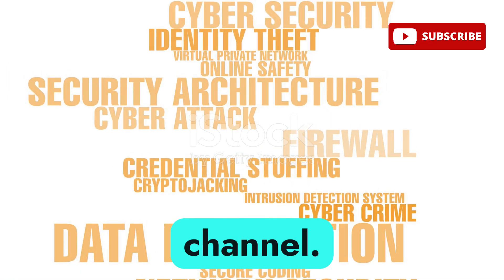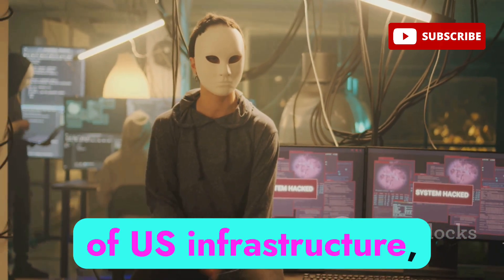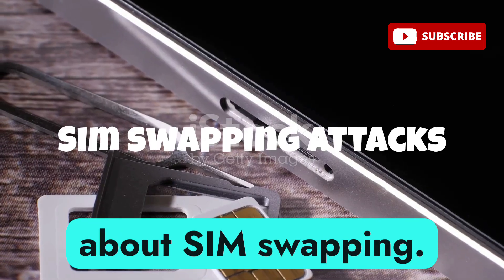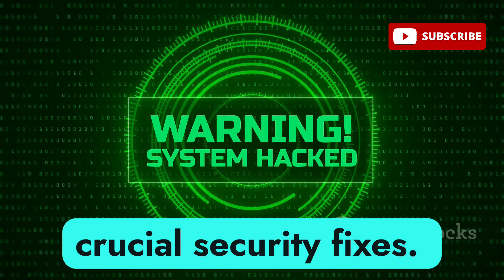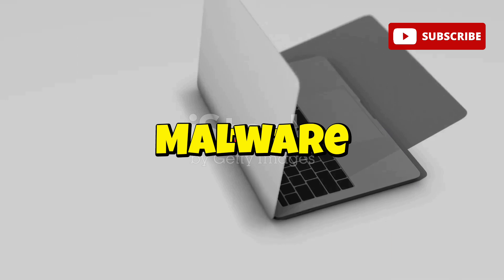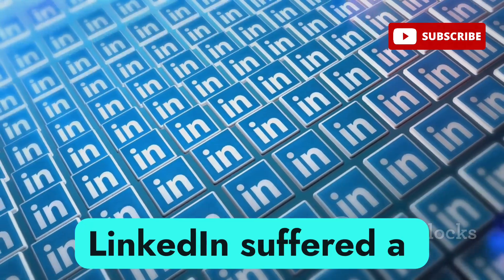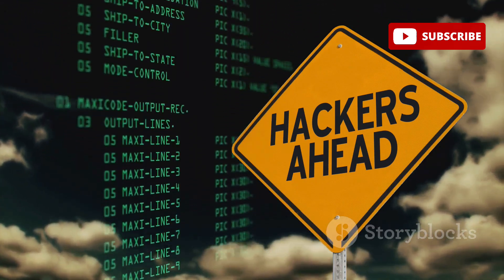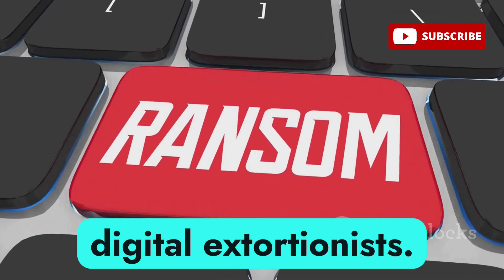Learn Ethical Hacking in 2025 – The Dark Side of Cybersecurity!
🔥 The 15 Most Dangerous Black Hat Hacker Attacks & The Tools They Use!

Cybercriminals are evolving, using advanced hacking techniques to steal data, compromise systems, and bypass security defenses. In this in-depth cybersecurity tutorial, I'll expose 15 of the most dangerous hacker attacks, the exact tools used in cybercrime, and how you can defend against them as an ethical hacker, penetration tester, or cybersecurity professional.

🚀 What You’ll Learn:
✅ Phishing & Spear Phishing – How hackers steal passwords with fake emails & phishing kits.
✅ Ransomware Attacks – Encrypting files & demanding cryptocurrency payments.
✅ Credential Stuffing & Brute-Force Attacks – Exploiting leaked passwords for mass hacking.
✅ Session Hijacking & Token Theft – Hijacking login sessions to take over accounts.
✅ SIM Swapping – Stealing phone numbers to bypass 2FA & hack bank accounts.
✅ MITM (Man-in-the-Middle) Attacks – Intercepting & manipulating network traffic.
✅ Rootkits, Keyloggers & Malware – Hiding in systems to steal sensitive data.
✅ DDoS (Distributed Denial-of-Service) Attacks – Overloading websites to take them down.
✅ SQL Injection (SQLi) & Web Exploits – Extracting sensitive data from databases.
✅ Zero-Day Exploits – Attacking unpatched vulnerabilities before security fixes.
✅ Wi-Fi Hacking (Evil Twin, WPA Cracking) – Hijacking networks to steal data.
✅ Bluetooth & NFC Exploits – Hacking wireless devices remotely.
✅ Social Engineering & OSINT – Manipulating human weaknesses to gain access.
✅ Dark Web Hacking & Cybercrime Tactics – How underground hackers operate.

🔧 Hacker Tools You’ll Learn About:
💻 Metasploit – The ultimate penetration testing framework.
💻 Burp Suite – Used for web security testing & session hijacking.
💻 Mimikatz – Extracting passwords from Windows systems.
💻 Cobalt Strike – A red teaming tool for advanced cyber attacks.
💻 Evilginx2 – A phishing tool that bypasses two-factor authentication (2FA).
💻 GoPhish – A phishing attack simulation tool for security awareness.
💻 OpenBullet – A tool for credential stuffing & brute-force attacks.
💻 Wireshark – Network packet analysis for security monitoring & MITM attacks.
💻 Hydra & John the Ripper – Password-cracking tools used in brute-force attacks.
💻 SQLmap – Automated tool for SQL injection attacks.
💻 Aircrack-ng – Wireless security tool used for Wi-Fi hacking.
💻 Social Engineering Toolkit (SET) – A tool for phishing & social engineering.
💻 Empire Framework – Post-exploitation framework used by hackers & pentesters.

If you’re an ethical hacker mastering these cybersecurity tools is critical for offensive security testing & defense strategies.

💡 Why You Need to Know This:
✔️ Think Like a Hacker – Know exactly how cybercriminals exploit security weaknesses.
✔️ Protect Your Online Security – Learn how to prevent phishing, credential stuffing & MITM attacks.
✔️ Advance in Cybersecurity Careers – Master key hacking skills for ethical hacking jobs.
✔️ Prepare for Cybersecurity Certifications – Boost your skills for CEH, OSCP, CISSP & more.
✔️ Stay Ahead of Cyber Threats – Cybercrime evolves daily—don't get left behind!

📍 TIMESTAMPS:
00:00:00 Intro
00:00:27 Don't Take the Bait!
00:01:02 Your Files, Held Hostage!
00:01:36 Your Leaked Passwords Are a Gold Mine!
00:02:12 They're Stealing Your Identity, One Session at a Time!
00:02:52 They're Stealing Your Phone Number...and Your Life!
00:03:29 Finding the Weak Spots in Your Armor!
00:04:04 Hacking the Human, Not the Machine!
00:04:41 Taking Down the Internet, One Packet at a Time!
00:05:18 Where Code Becomes a Weapon!
00:06:01 The Silent Invader!
00:06:35 When Hackers Just Keep Trying Until They Get In!
00:07:08 Injecting Malicious Code into Your Browser!
00:07:48 Someone's Eavesdropping on Your Connection!
00:08:26 They're Watching Your Every Keystroke!
00:09:07 The Digital Hostage Situation!
00:09:38 Stay Safe Out There!